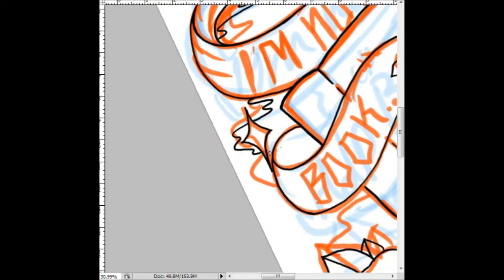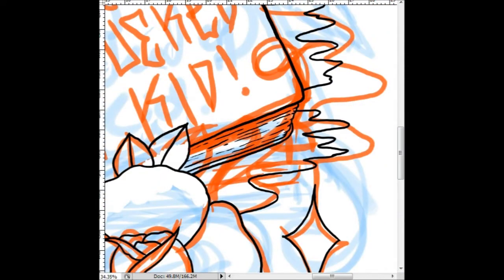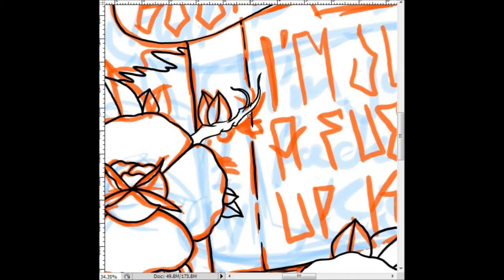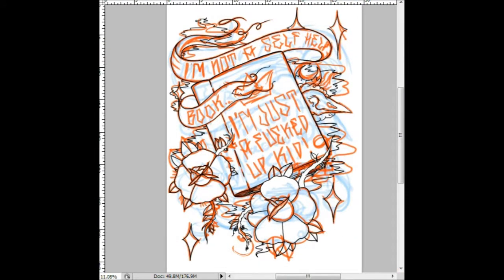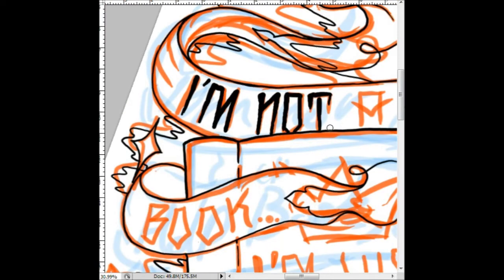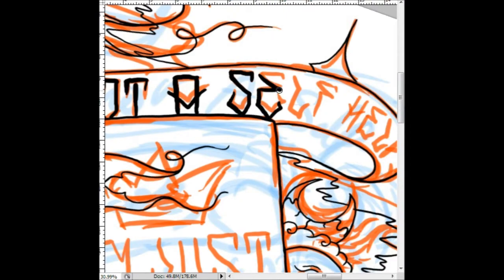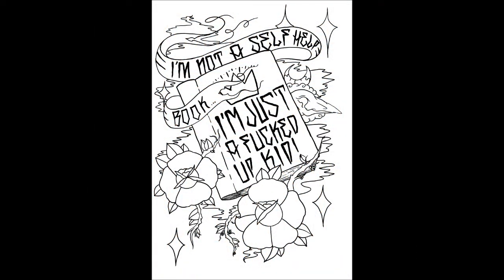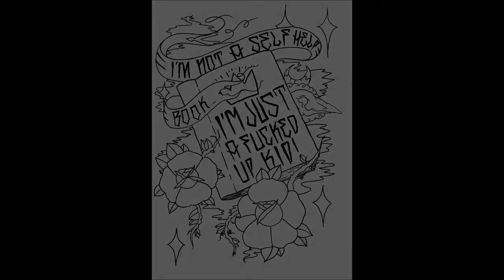The Wonder Years - Local Man Ruins Everything - Jamie Hodgson Illustration time-lapse